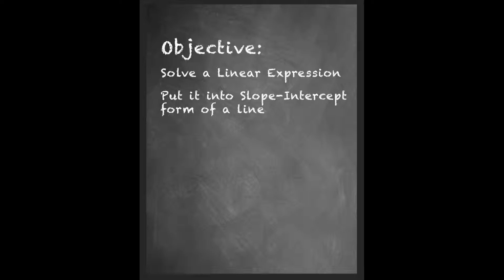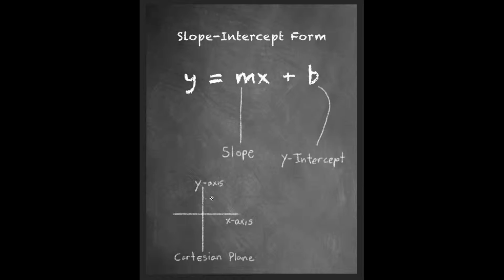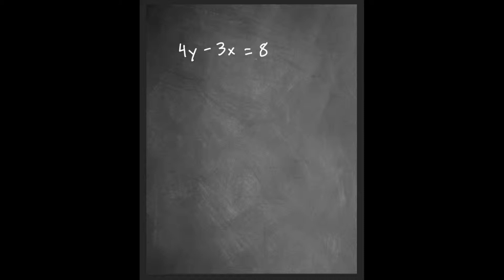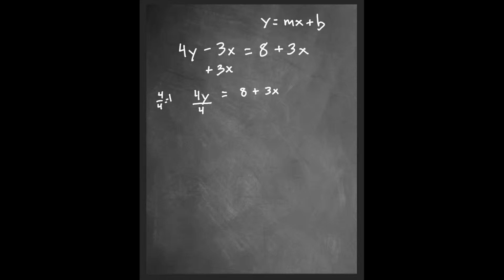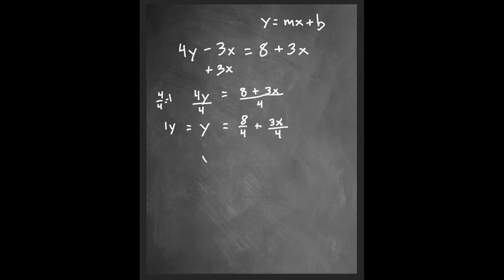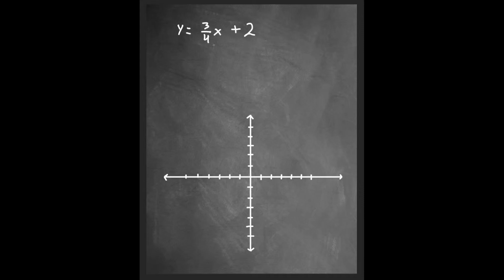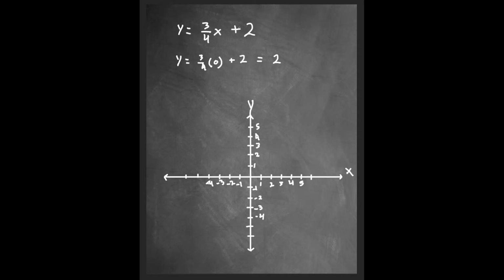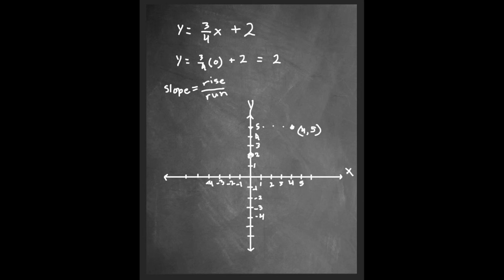Introduction to solving and graphing linear equations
This is a mock screencast for a fictional class teaching the concept of linear equations, slope-intercept form, and basic graphing.

This was created as part of the application process to teach online for BYU-Idaho.